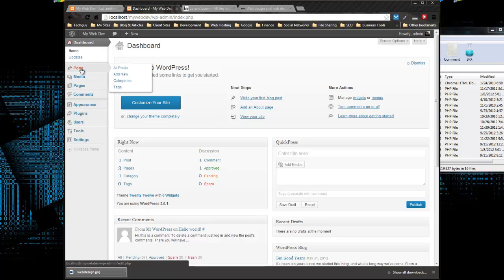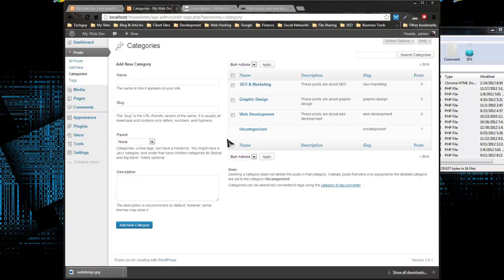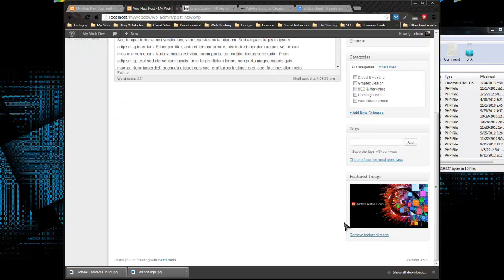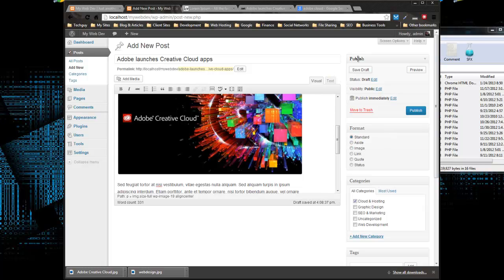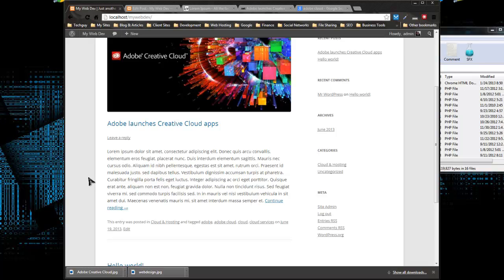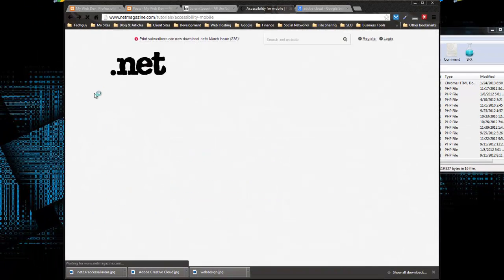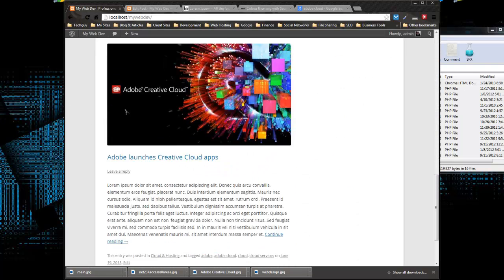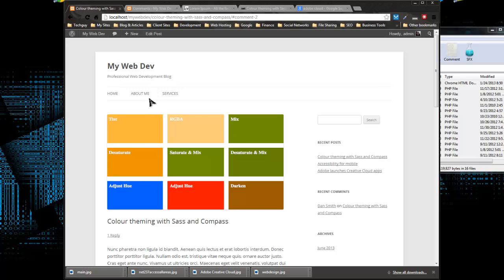WordPress Training for Beginners From Scratch – Chapter 9 - Creating Posts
Learn about posts in Wordpress.